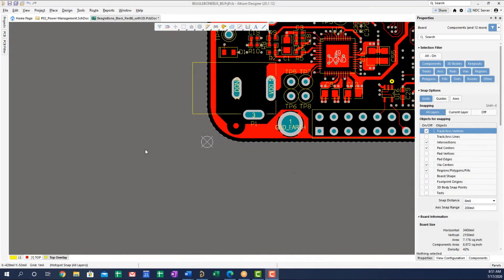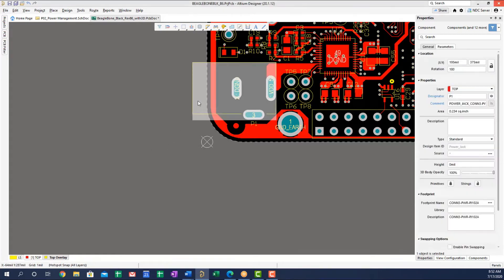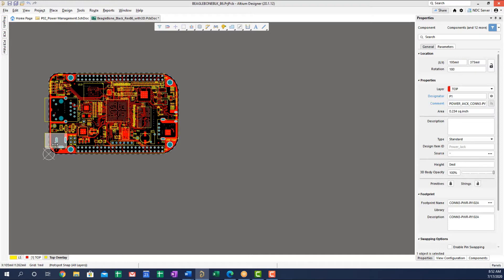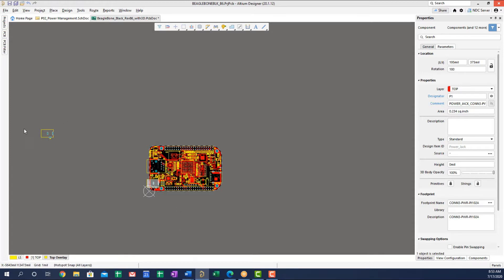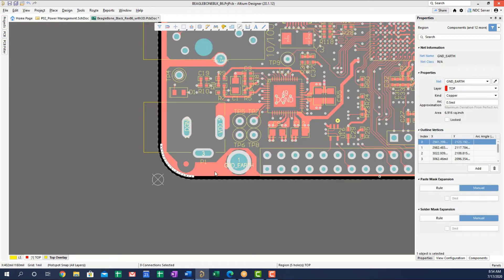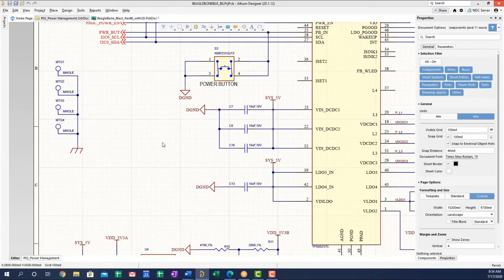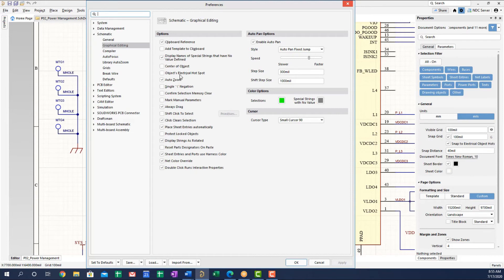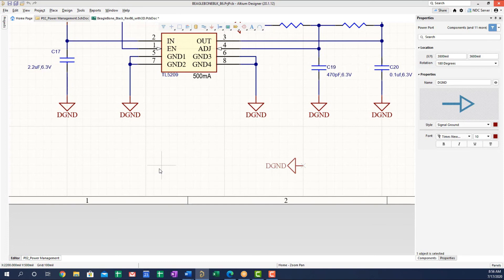PCB Layout Copy Reference in Altium Designer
This video explains the reference prompt when using a copy or cut function in the PCB layout editor.  This video will also explain how to enable the reference feature in the schematic editor as well.